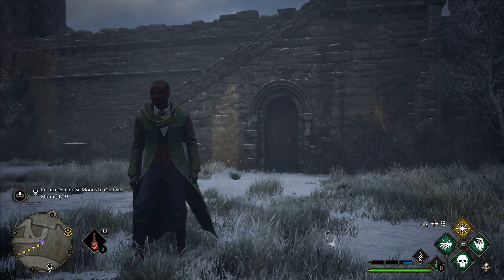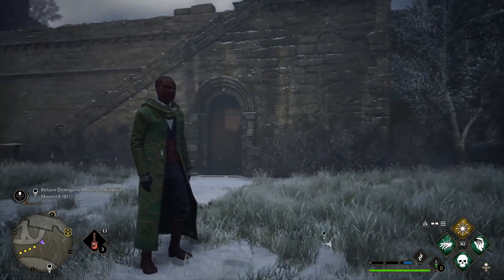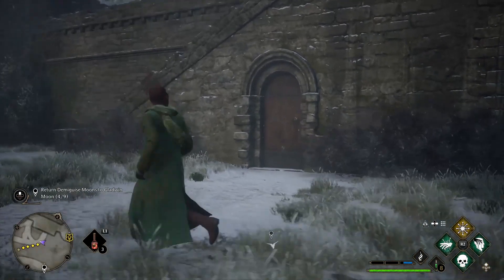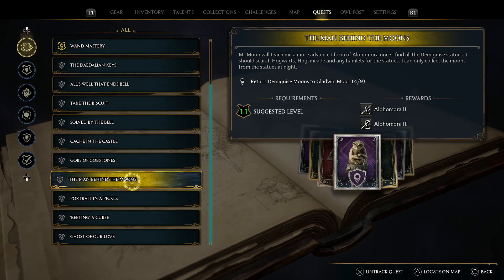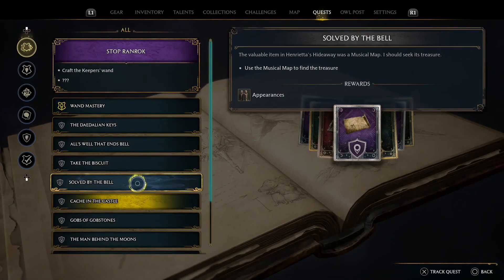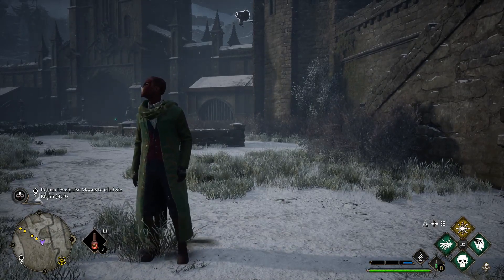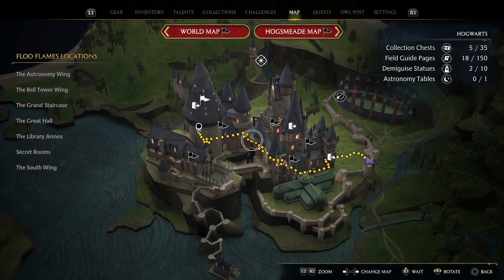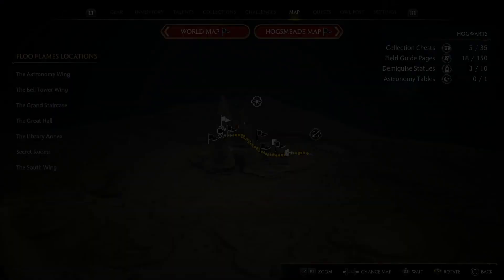Hogwarts Legacy How To Collect Demiguise Statues Glitch FIX Ultimate Guide!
Hogwarts Legacy How To Collect Demiguise Statues Glitch FIX After Feb 14 Update!

TheUntouchableWolf